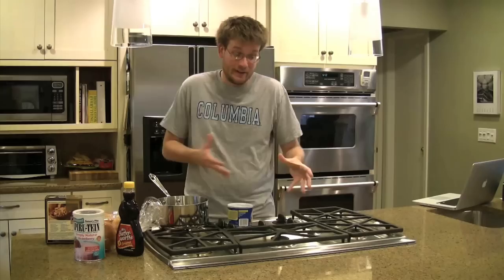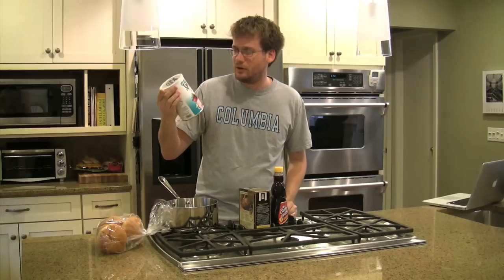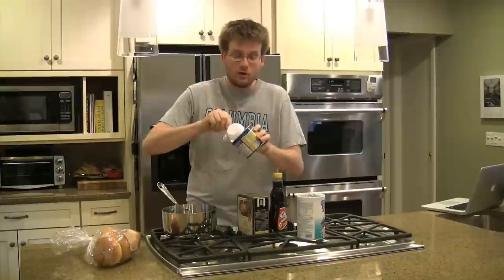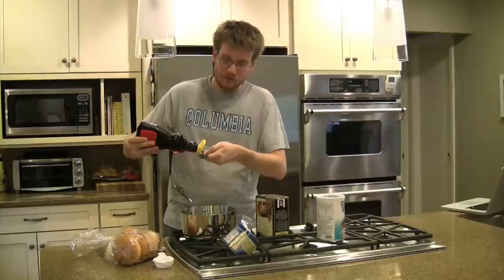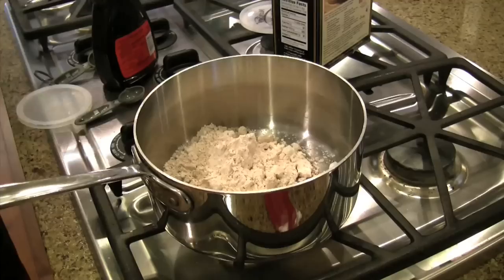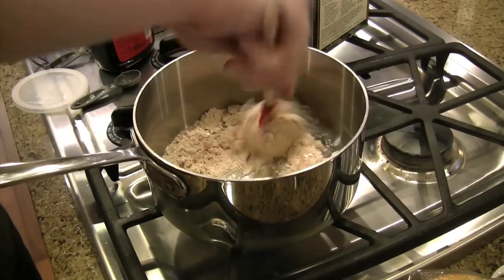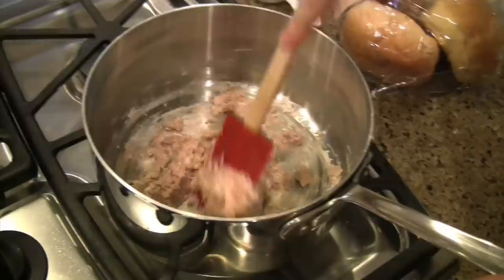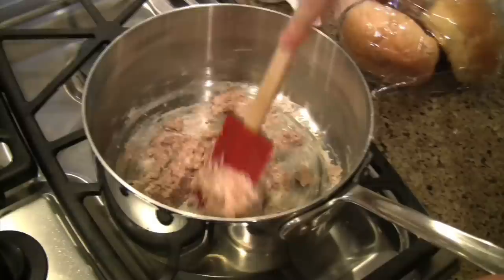Eating a FAT SANDWICH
In which John eats a strawberry-flavored fat sandwich to show how disgusting Carl's Jr. really is (no matter what some youtubelebrities were paid to tell you).

Fast food is delicious. And then it destroys you.

Anyway, as annoying as it was to vomit strawberry-flavored fat sandwich, uploading this video was even more annoying. So hopefully it works now!

HERE ARE A LOT OF LINKS TO NERDFIGHTASTIC THINGS:

John's Books